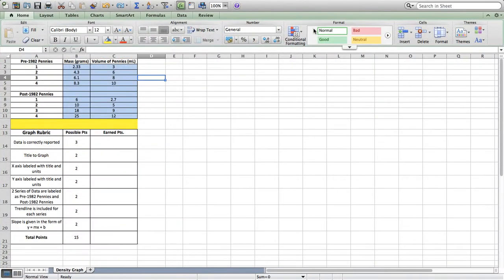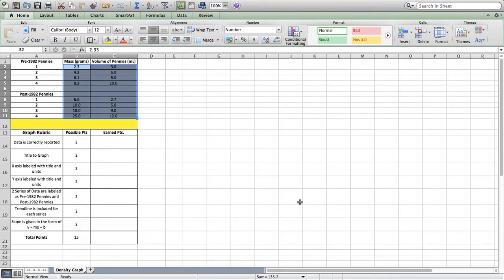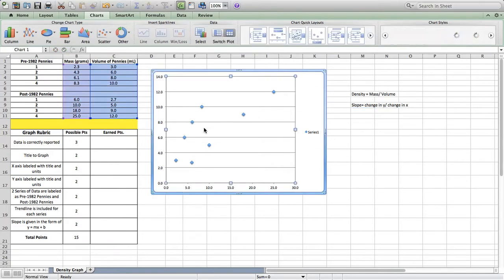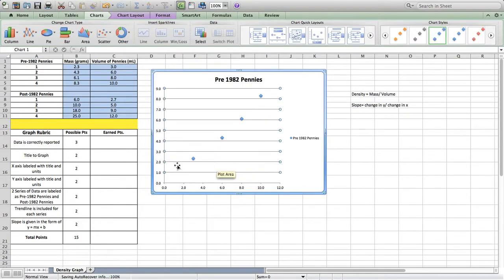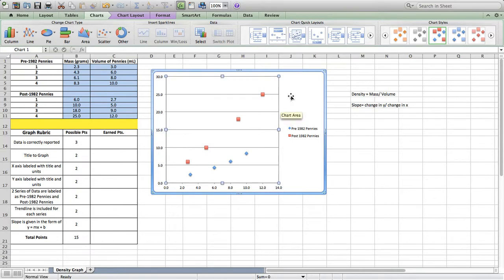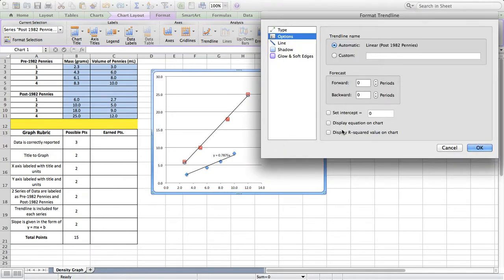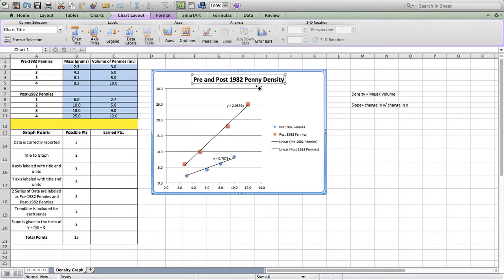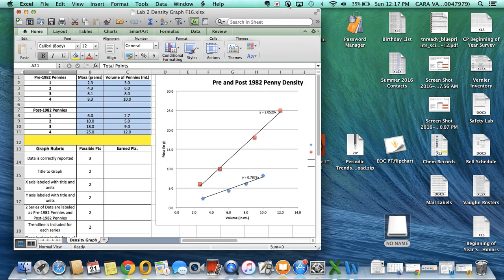Microsoft Excel Graph Tutorial